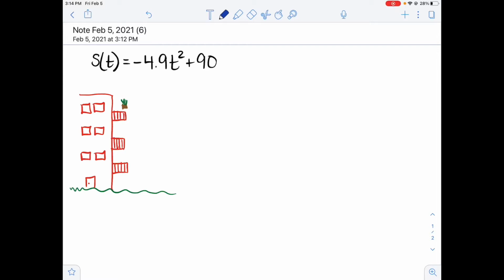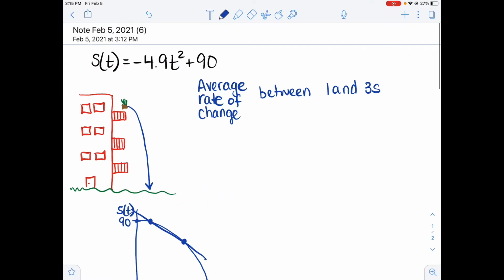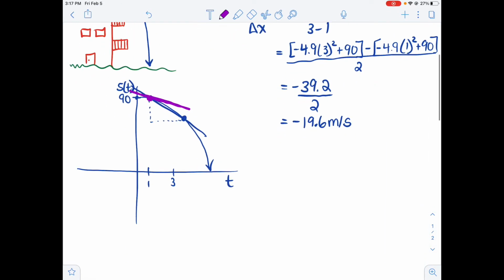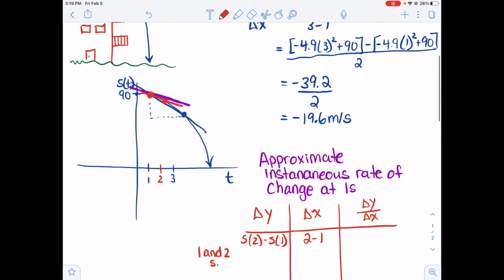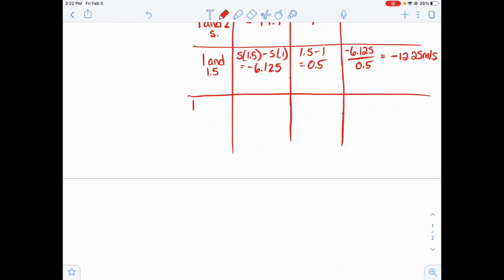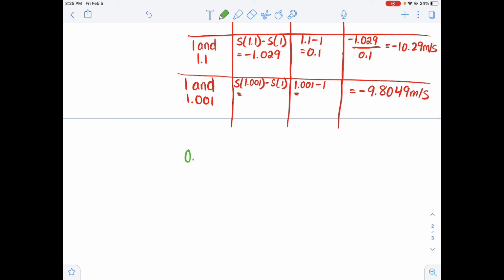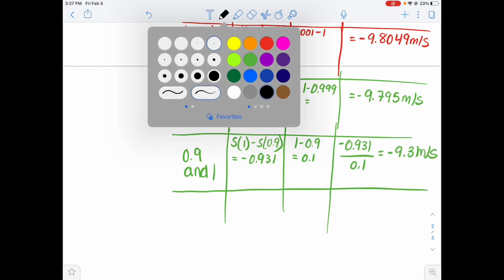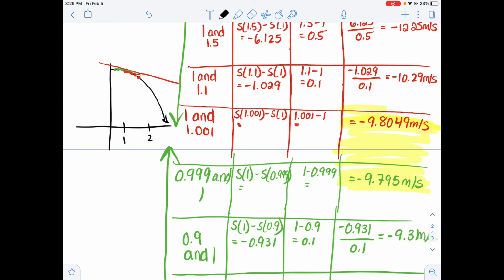Estimating instantaneous rates of change